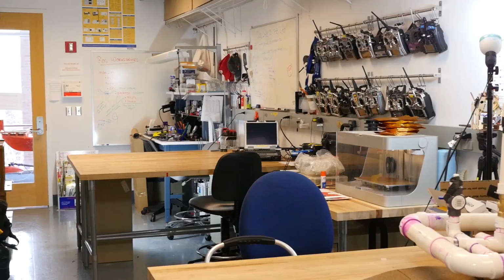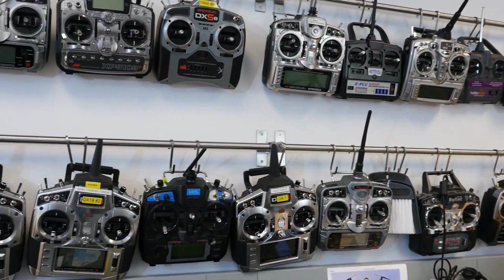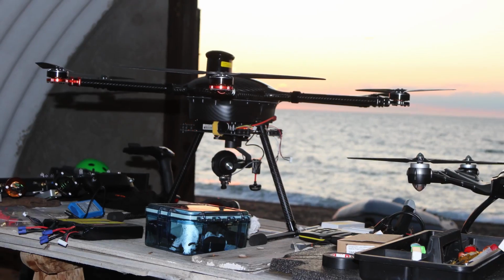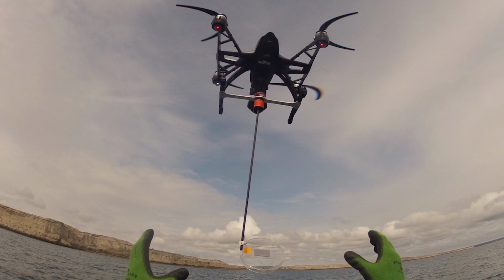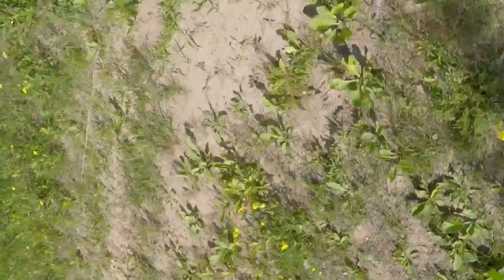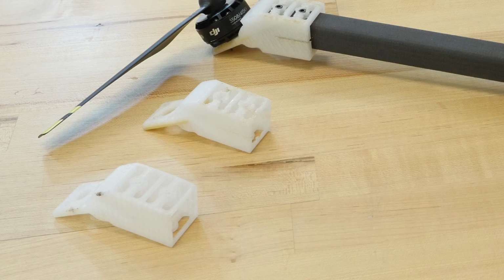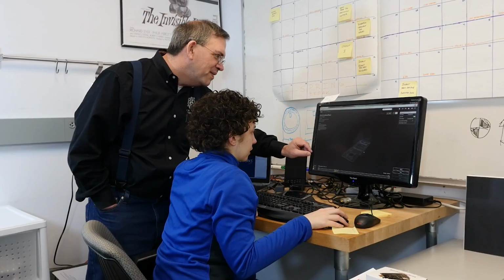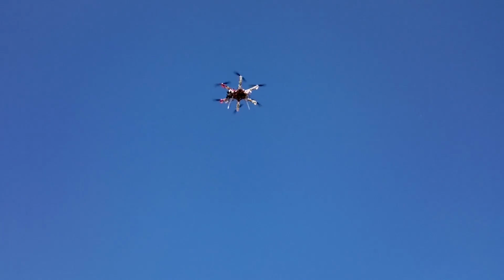MarkForged SnotBot Customer Success Story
Watch the video to see how these how these Markforged 3D printed multi-copters exceeded expectations and successfully completed its mission without a single landing gear failure!